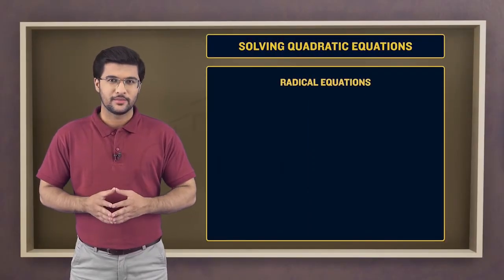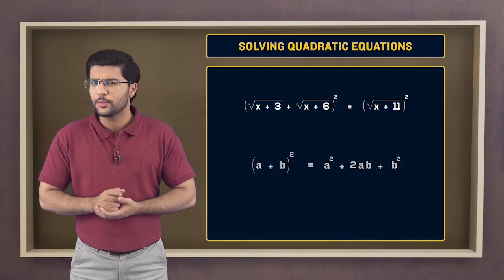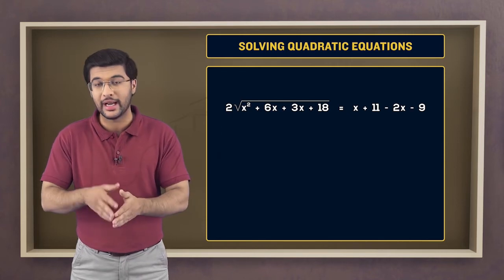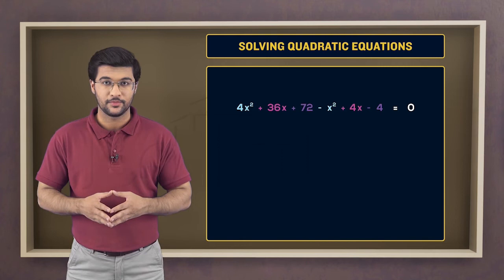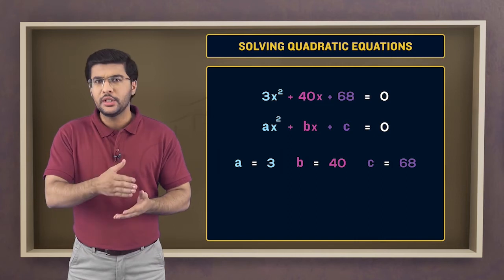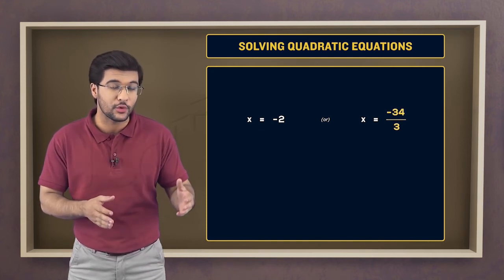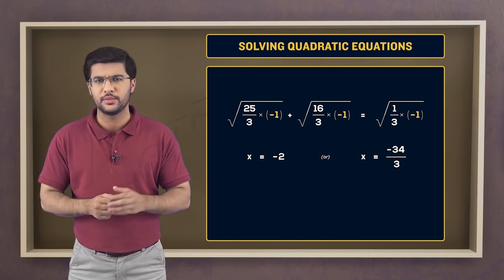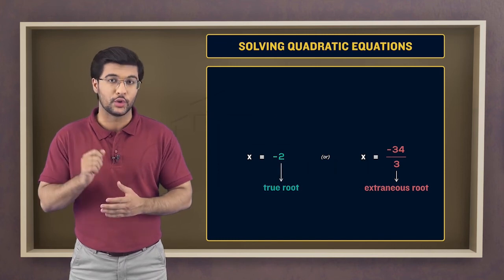Type ii of Radical Equation with Example | Class 10 | Maths | Chapter 1 | EdTutor